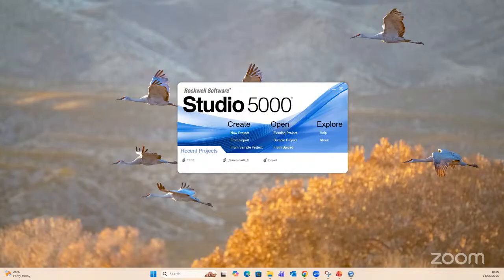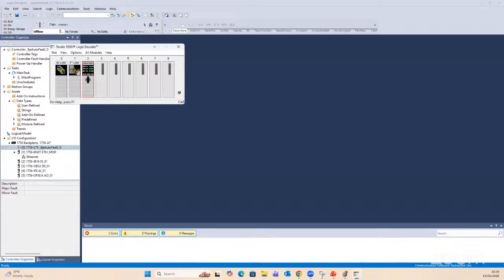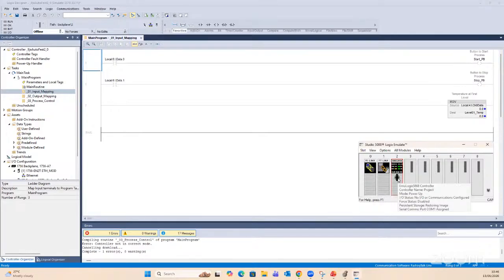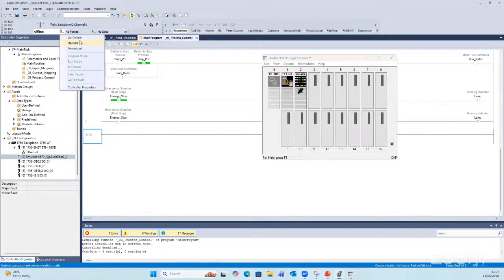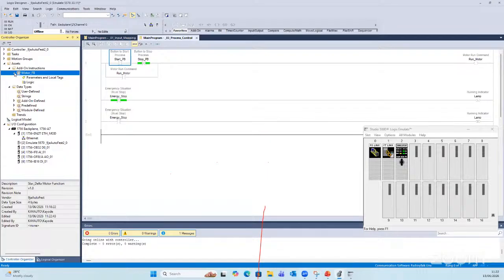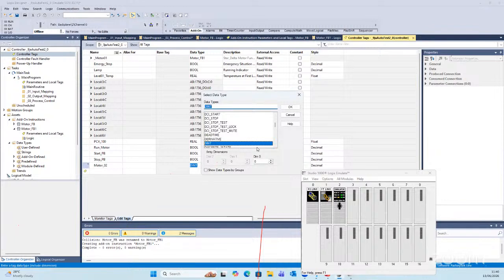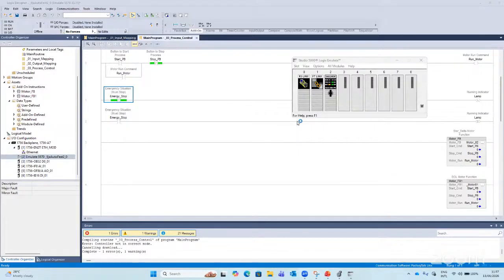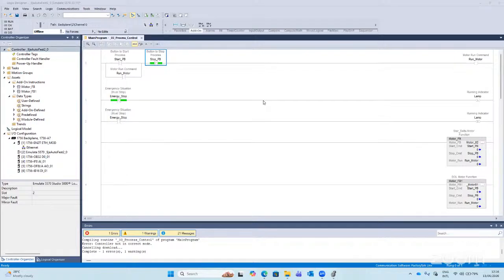9JA AUTOMATION HUB BOOTCAMP - Introduction to PLC Programming